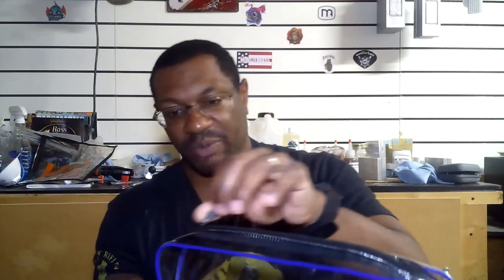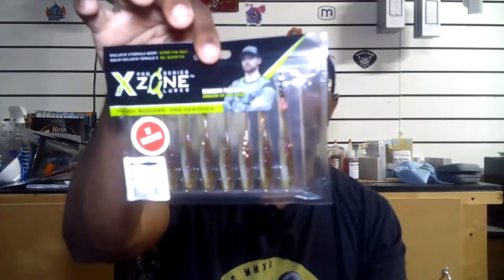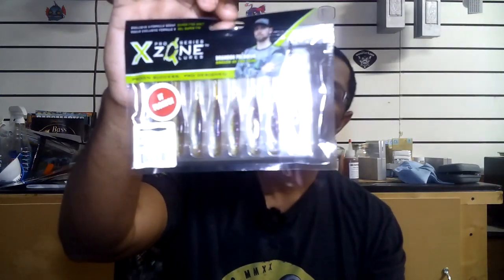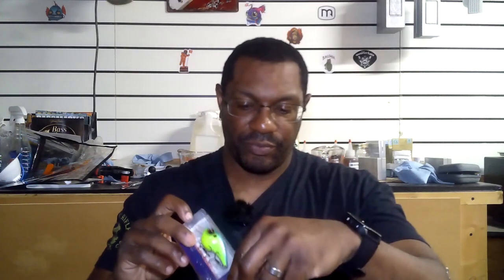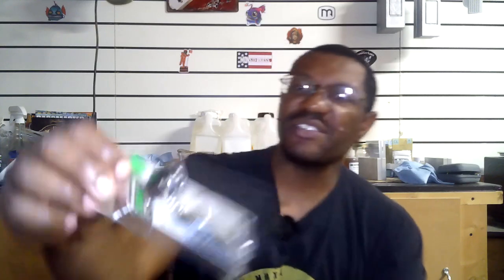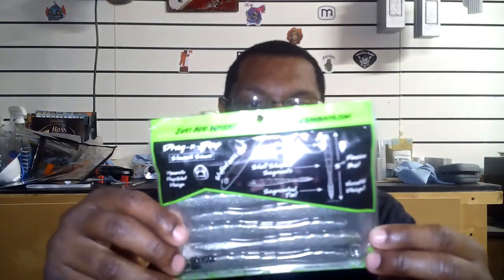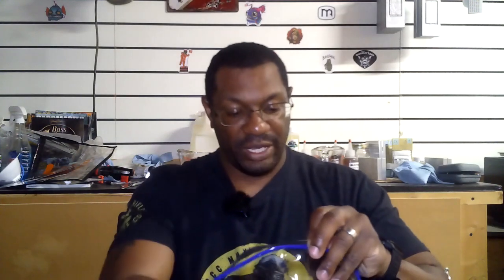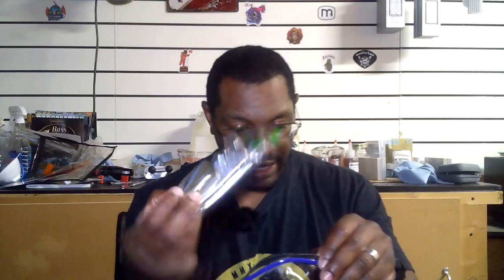March Monsterbass BAG!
The bags are back baby!  This month we are bringing a new bait company to monsterbass.  They are not new to the game, but they are new for us.  Got a couple of Googan Baits, but the biggest surprise is the return of the bait bags.  Can't wait to grow some of these goodies.  See you all on the water.